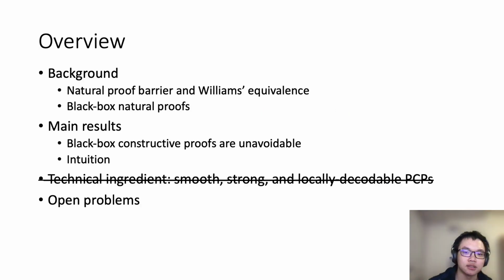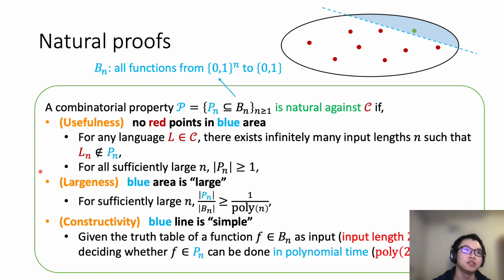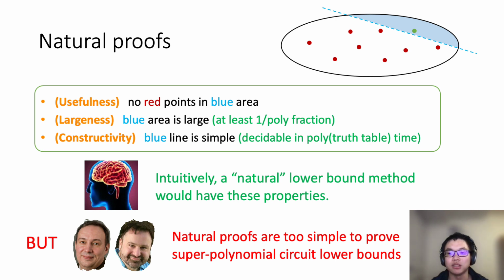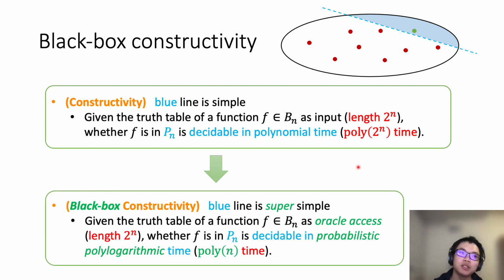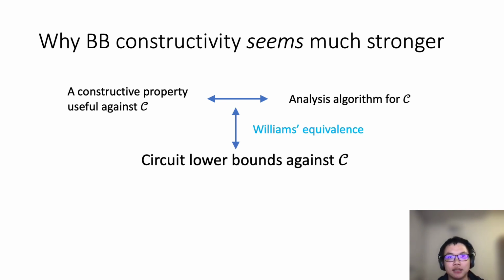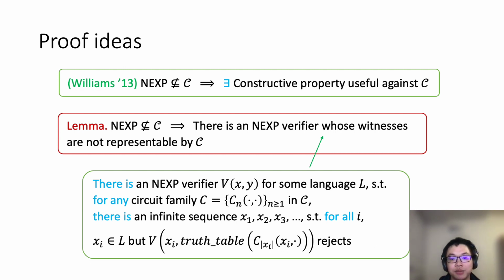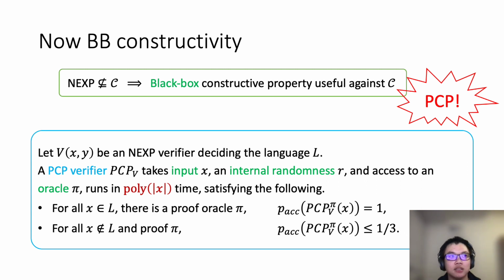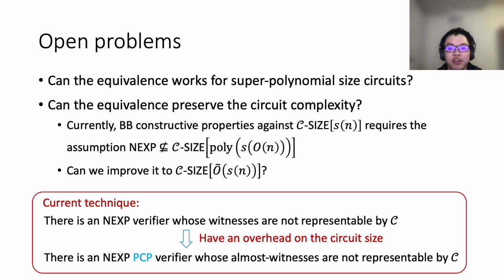Black-box Constructive Proofs are Unavoidable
Authors: Lijie Chen (UC Berkeley); Ryan Williams (MIT); Tianqi Yang (Tsinghua University)